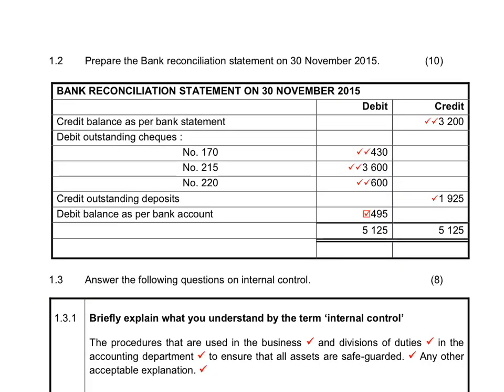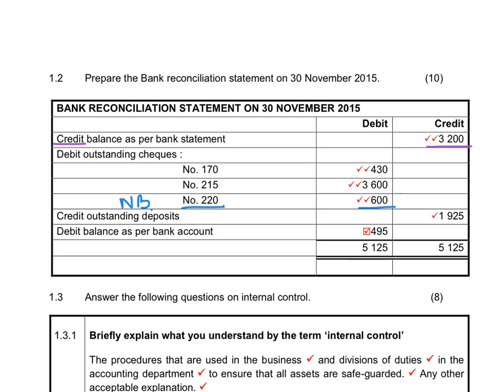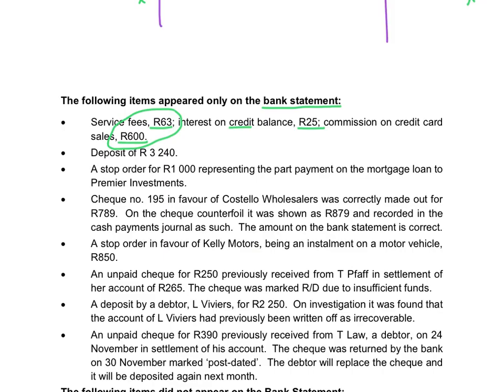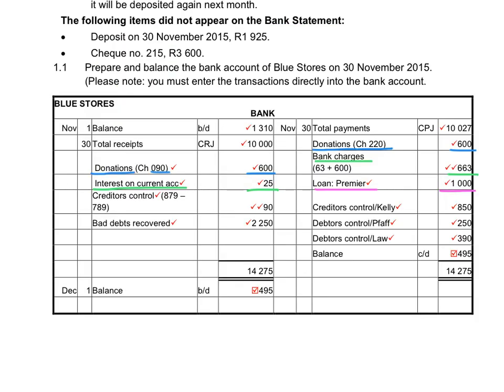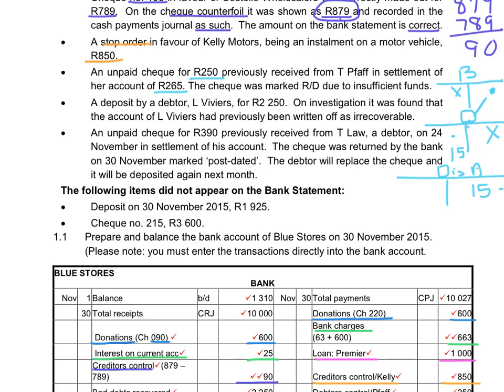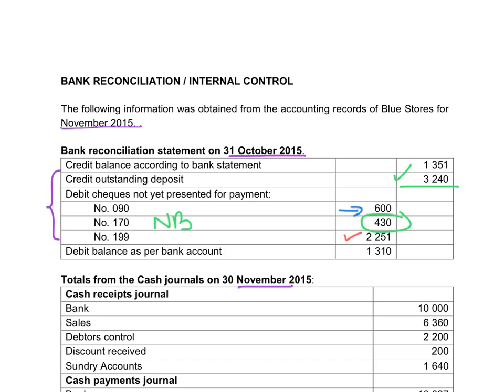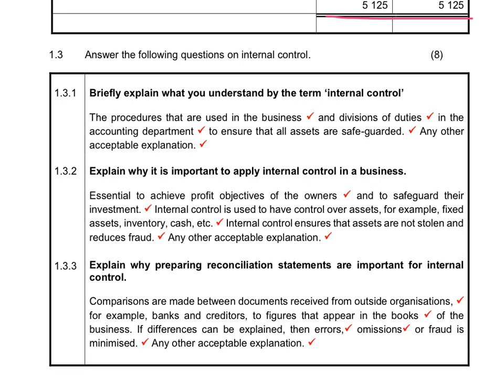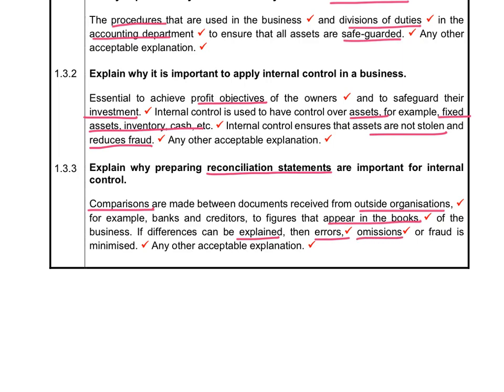GRADE 10, 11 AND 12 ACCOUNTING - Bank reconciliation & Internal control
GRADE 10, 11 AND 12 ACCOUNTING - Bank reconciliation & Internal control as prescribed by CAPS and IEB.